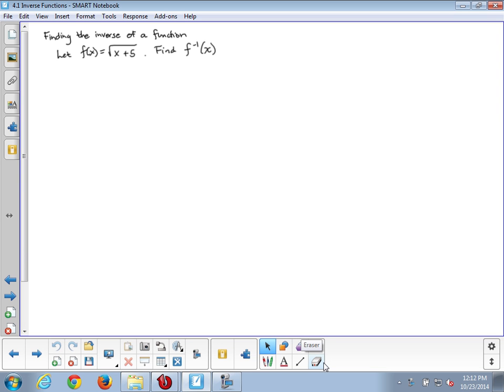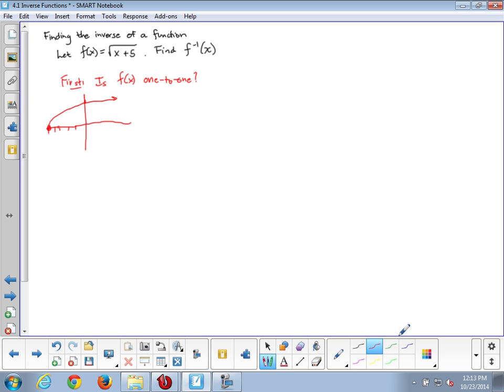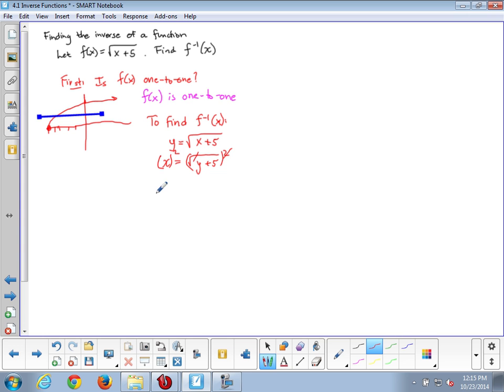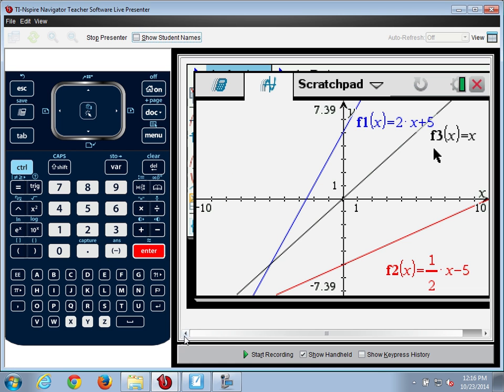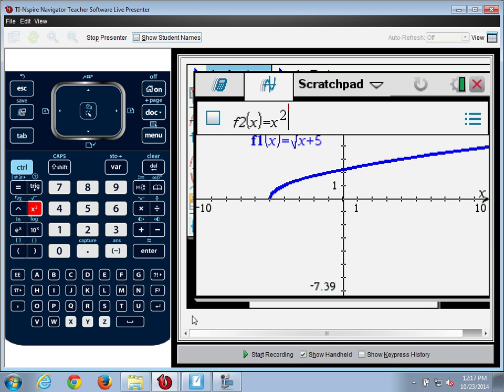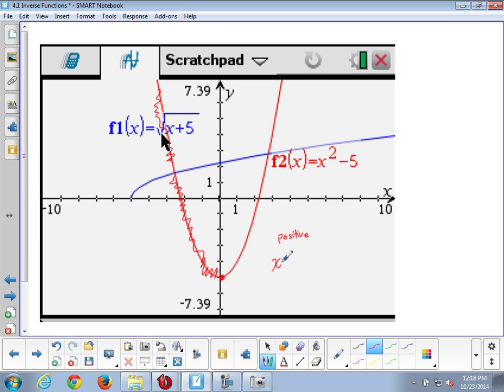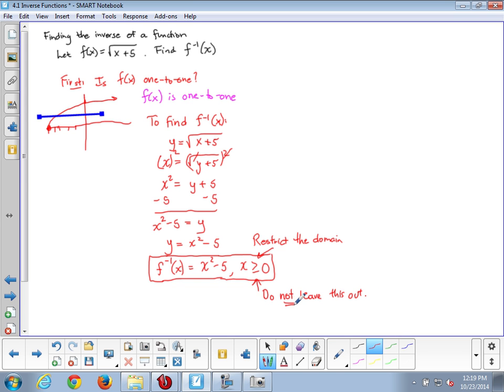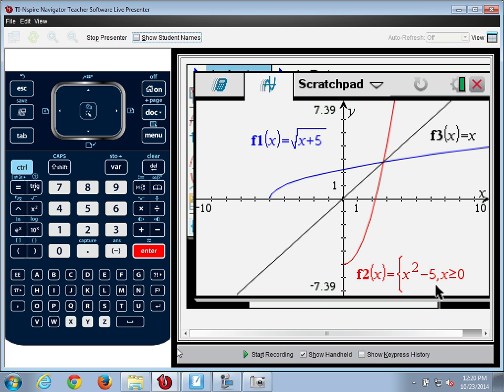Finding Inverse Function Equation